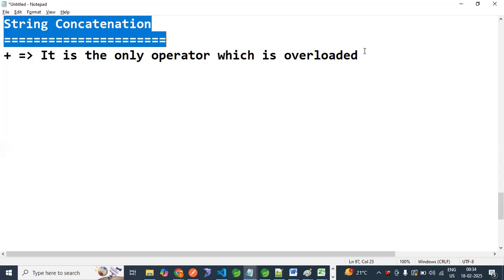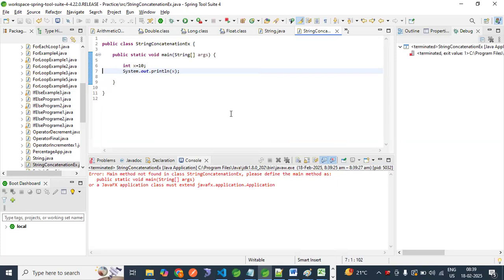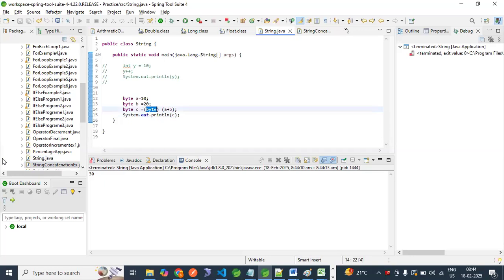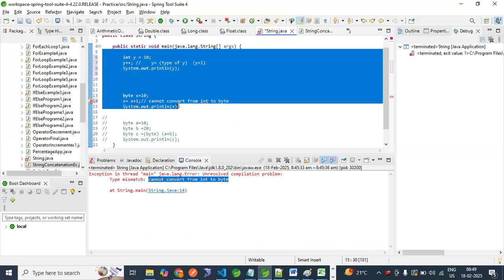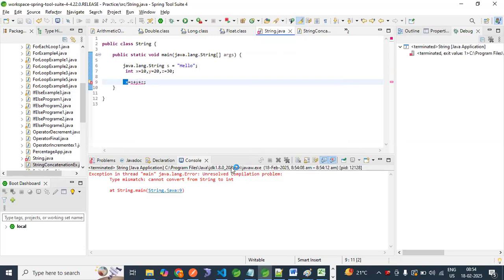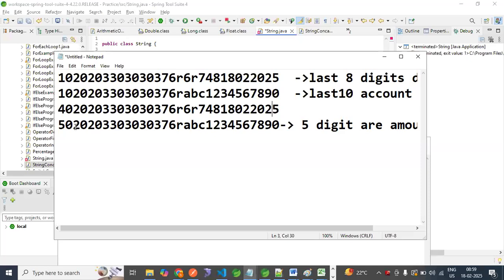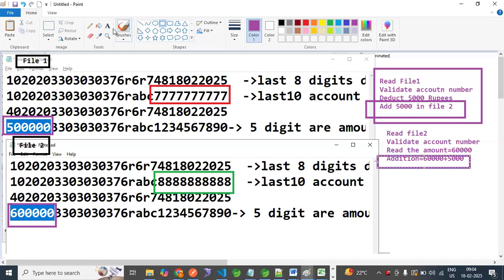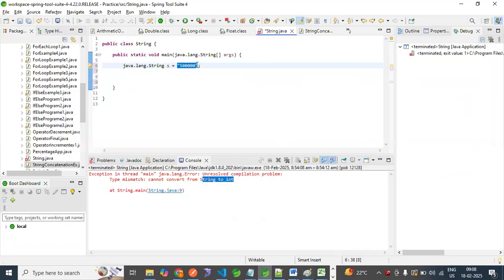Session 23 x++ VS x=x+1